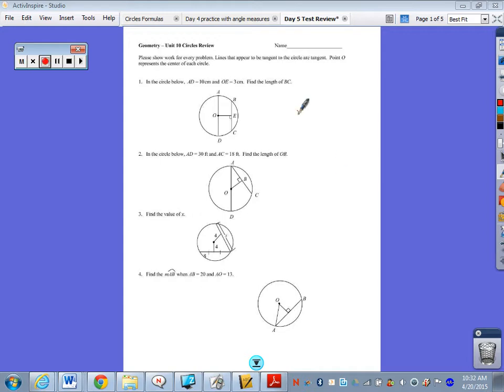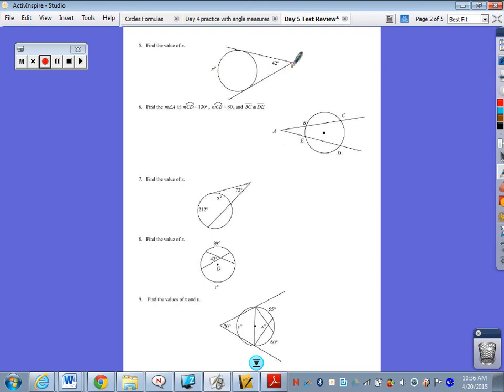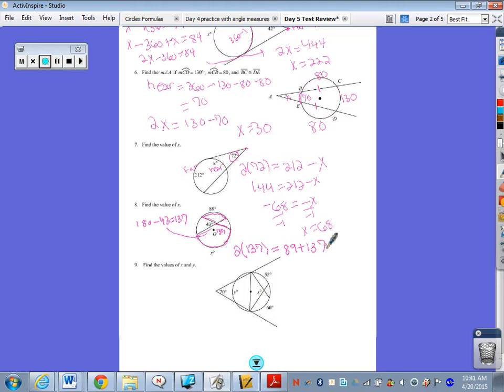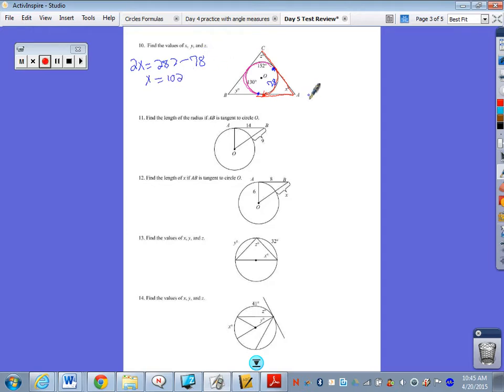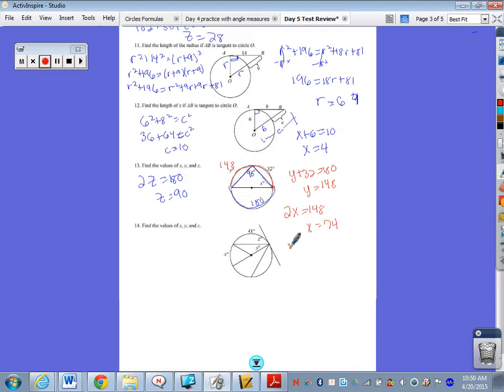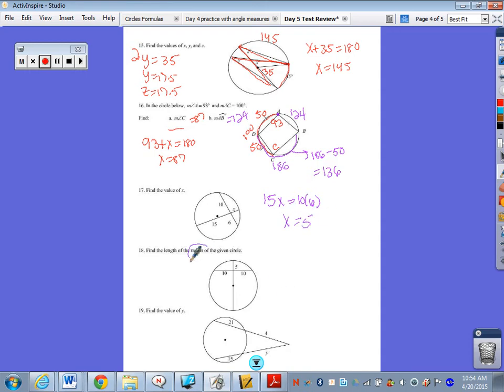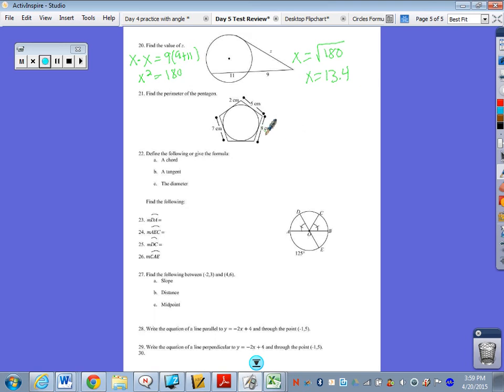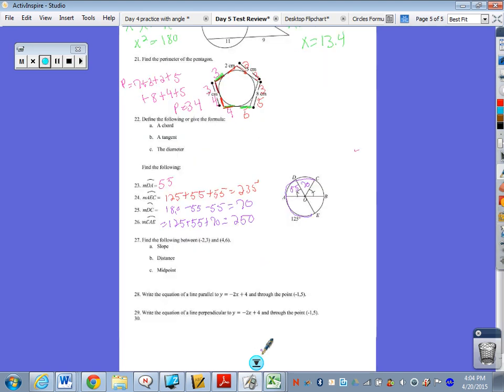Review Answers Unit 10 Circles